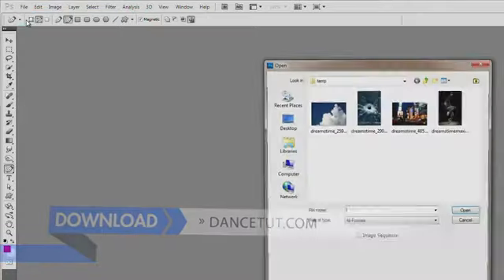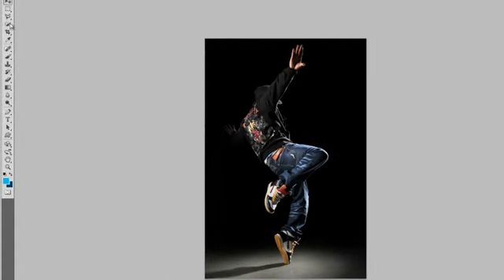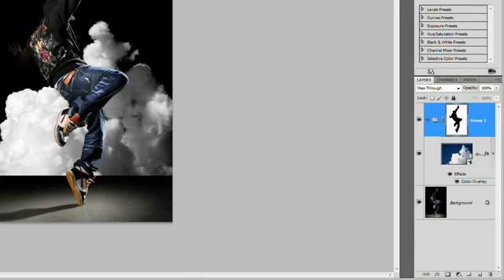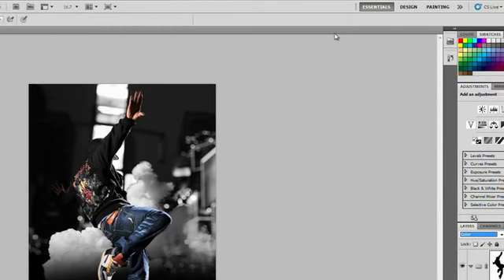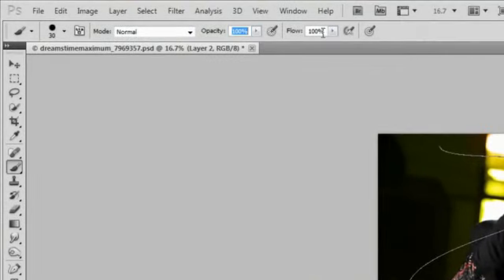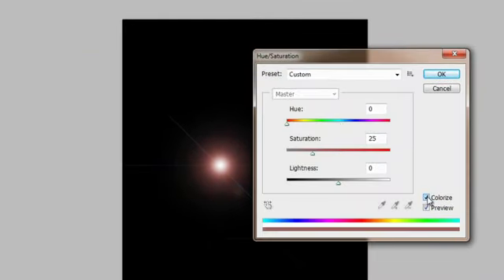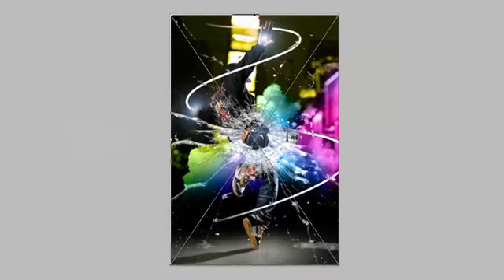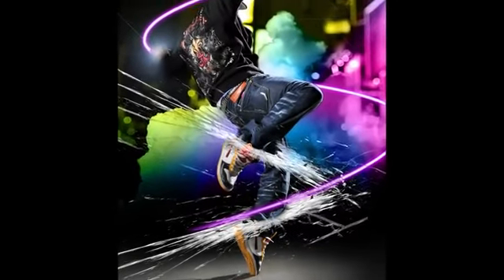Photoshop Tutorial How to Create a Dazzling Dance Photo Manipulation